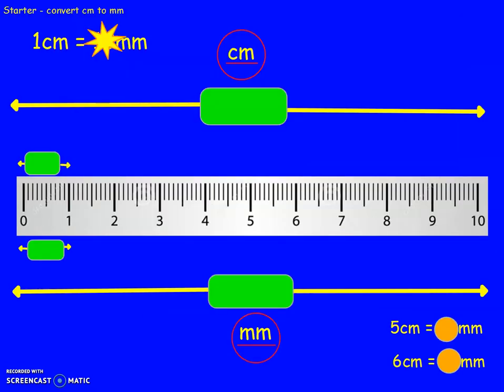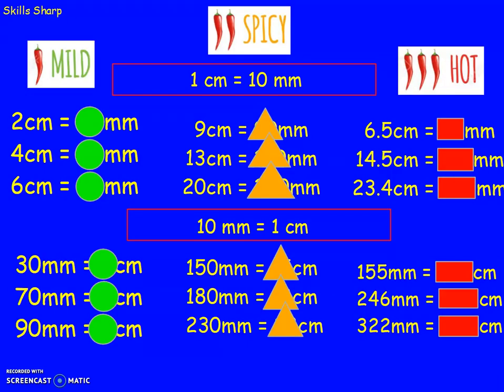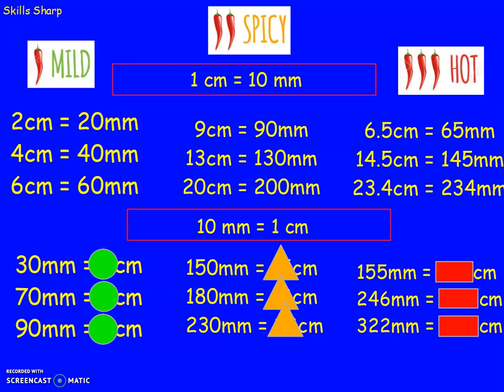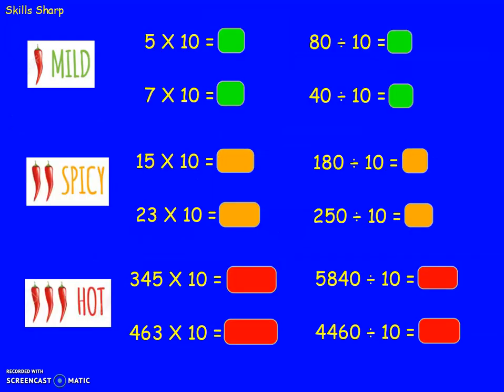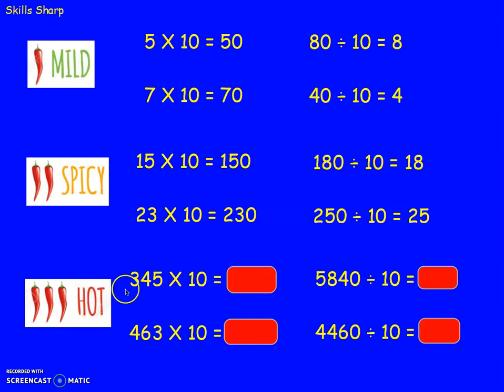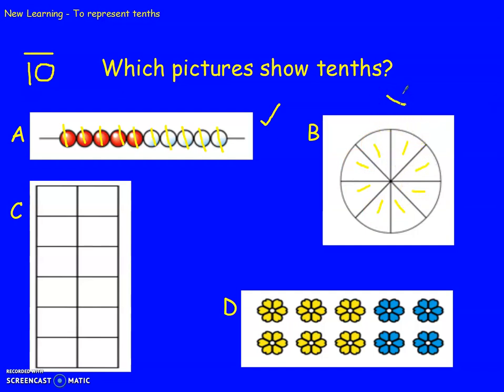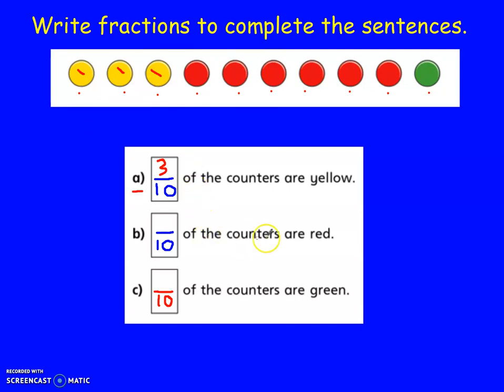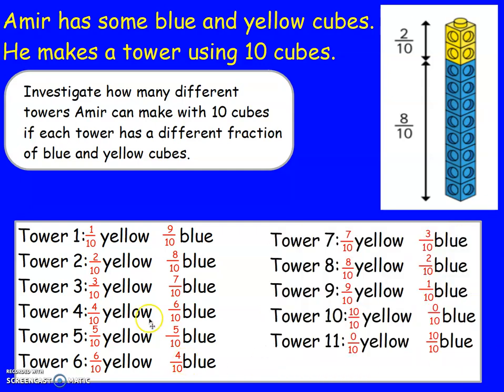Y4 Maths Wed 24th Feb PART ONE